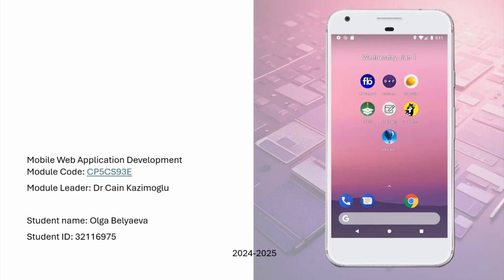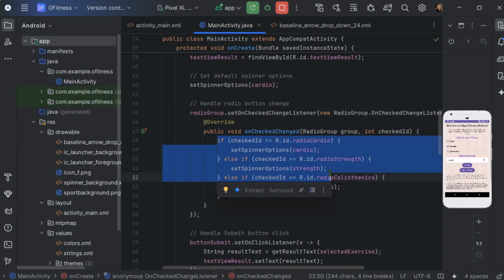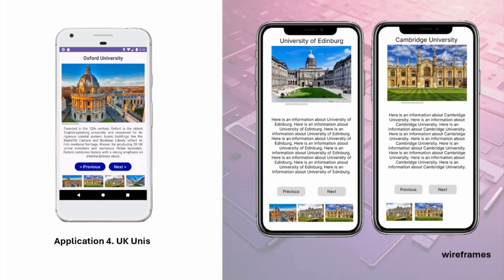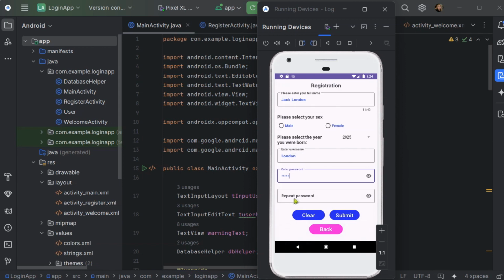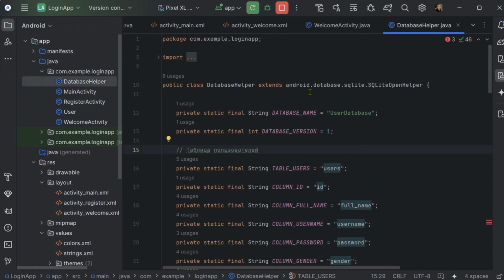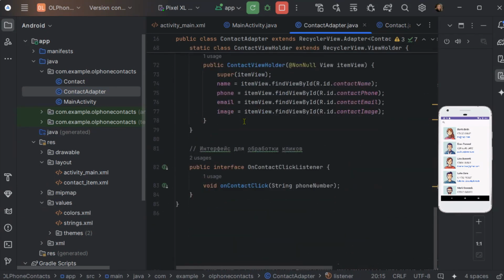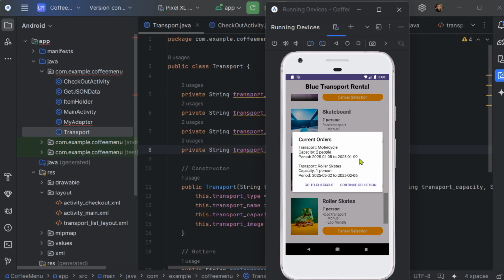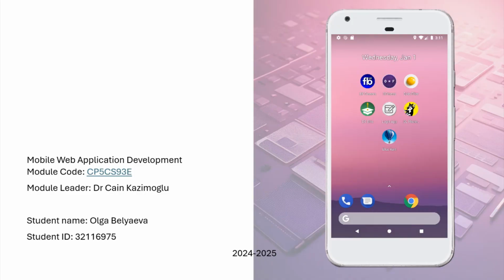MWAD Portfolio Assessment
Uploaded 15 January 2025.

This video was created by a Computer Science student at the University of West London as part of a coursework project focusing on Mobile Web Application Development (MWAD).
Seven mobile applications were developed, progressing from initial frameworks to thorough testing. All applications are fully functional and meet the specified requirements for design and functionality.
However, the quality of the code, particularly its adherence to object-oriented programming principles, remains uncertain and requires professional evaluation.

This project represents an initial exploration of Android Studio’s capabilities, while also advancing foundational skills in user interface design, Java programming, and software testing.